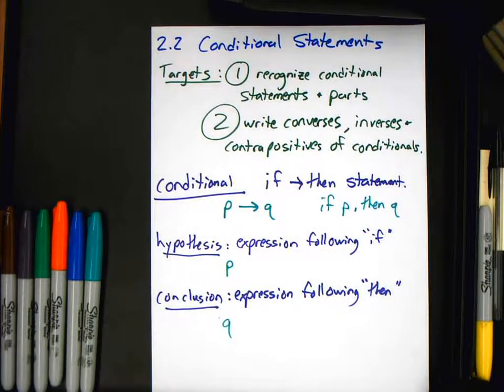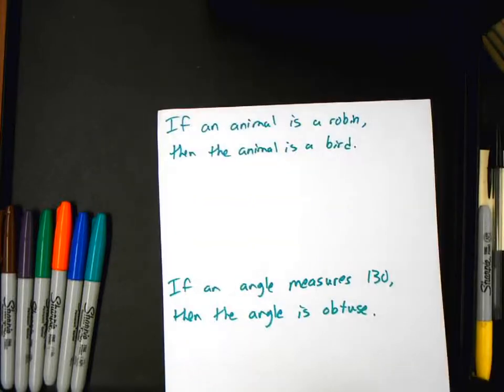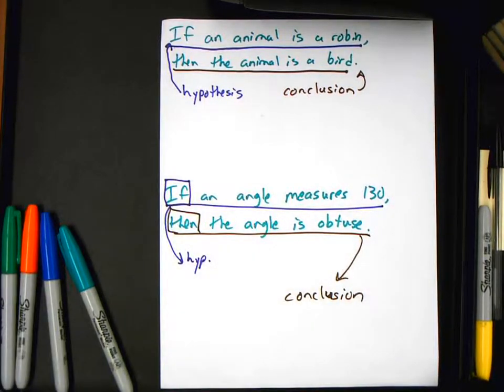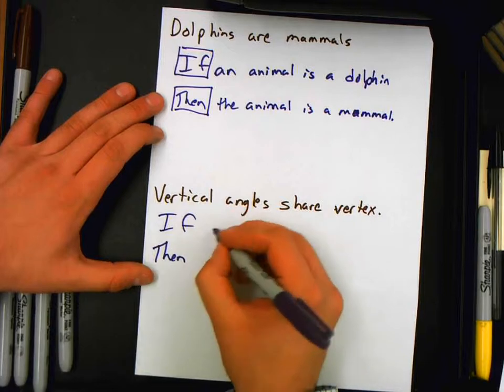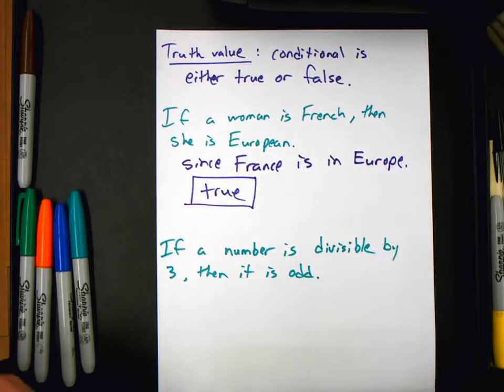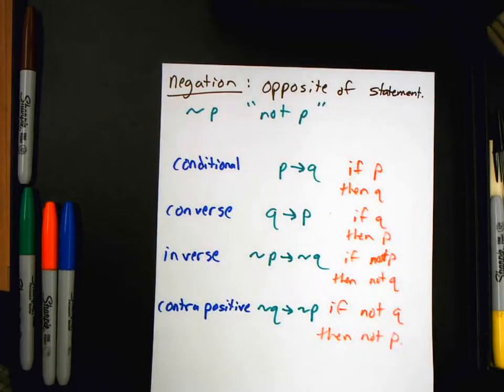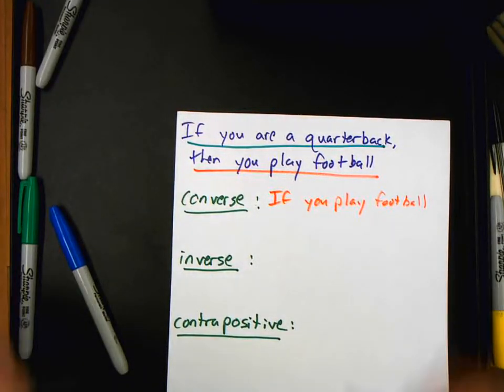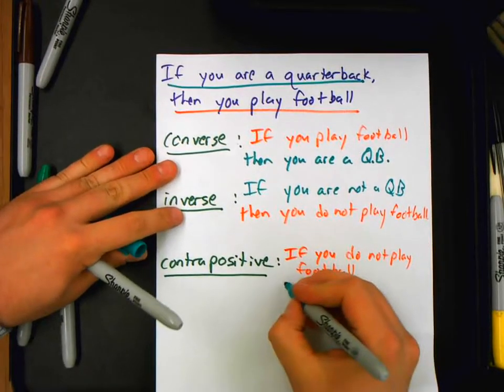2.2 Conditional Statements